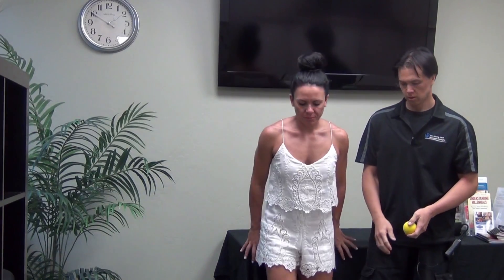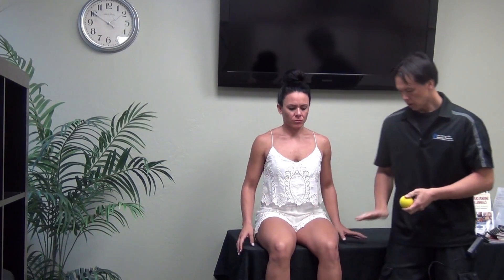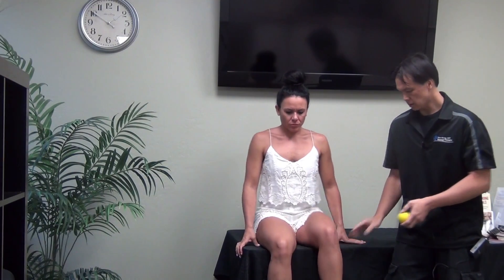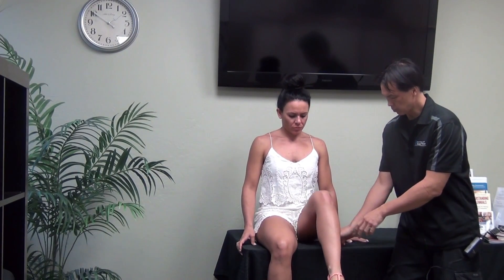At home Care with Don Wong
Don Wong is a athletic massage therapist who keeps our athletes working strong and high performance.
Here is an example of how to do at home work a common area of the hamstring that affects cyclists and runners.